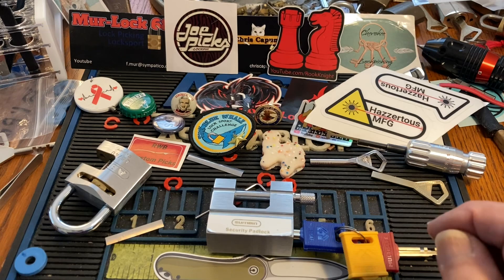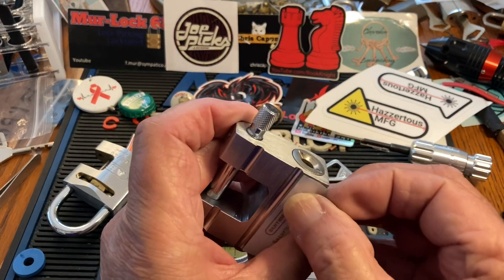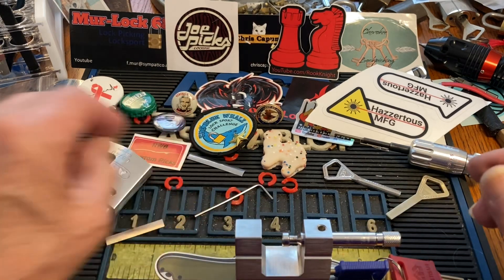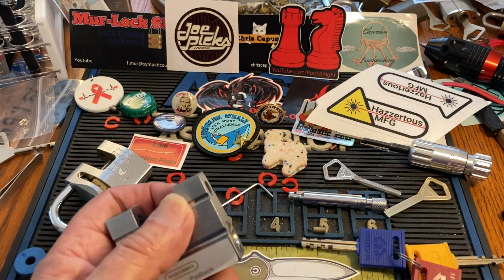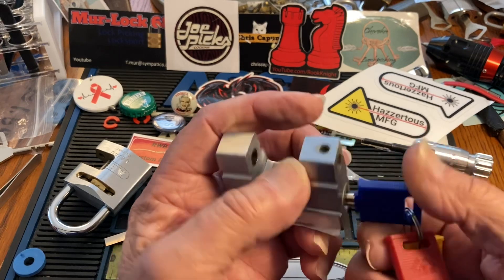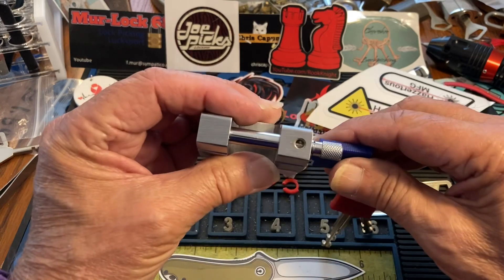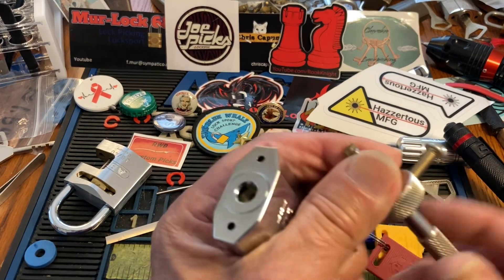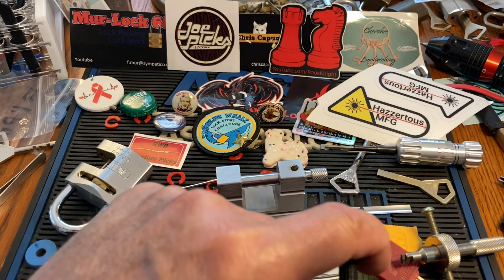#2586 Tips on how to Gut some DD locks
locksport Tips on how to gut some DD locks